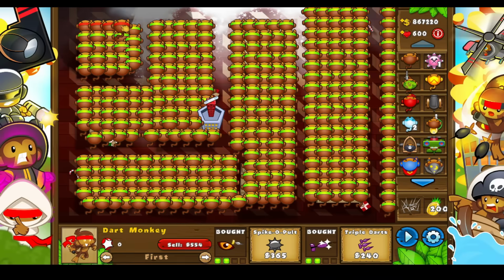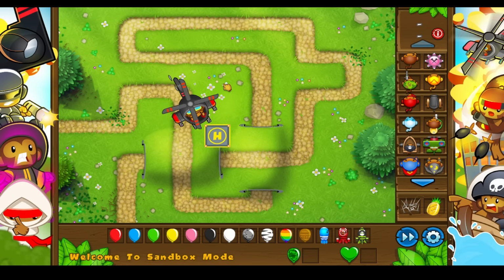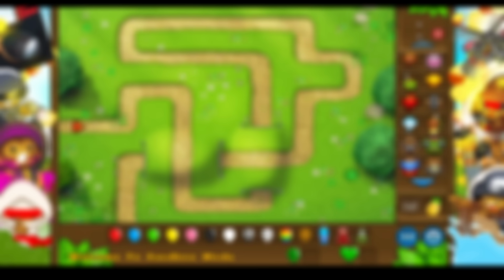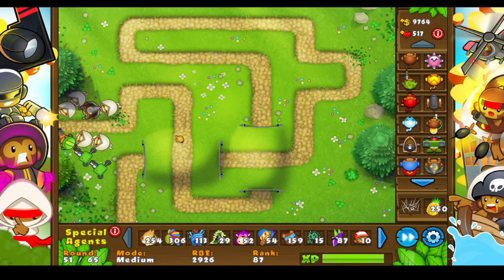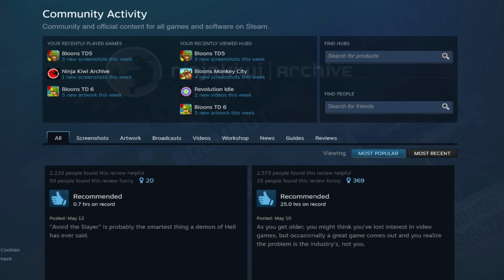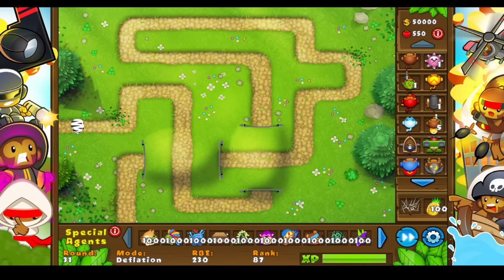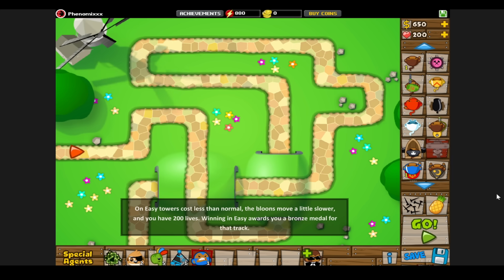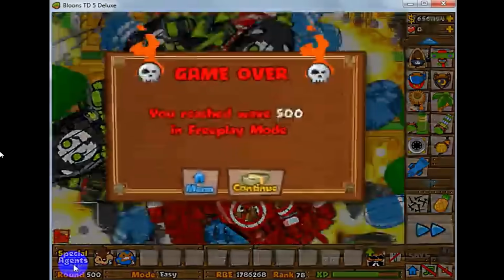10 Minutes Of Interesting Bloons Tower Defense 5 Facts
Over the last year, I've come to learn some interesting facts about Bloons Tower Defense 5. And today, I've compiled some of the coolest of those facts, into a video for you all to enjoy.

☆Please consider using code "Phenom" in the BTD6 and Bloons Card Storm shops!